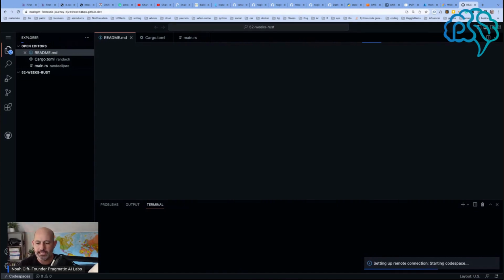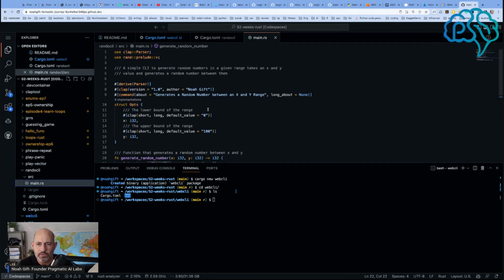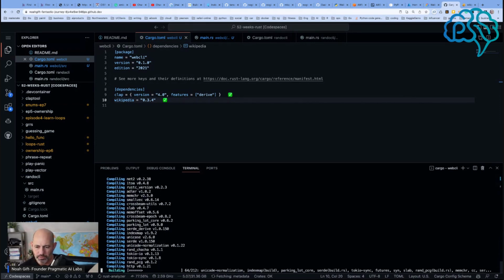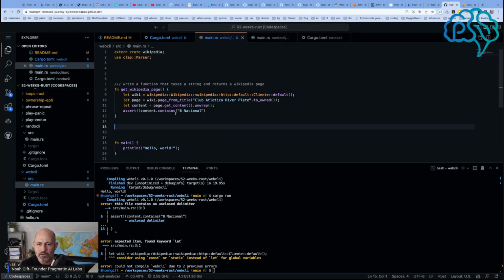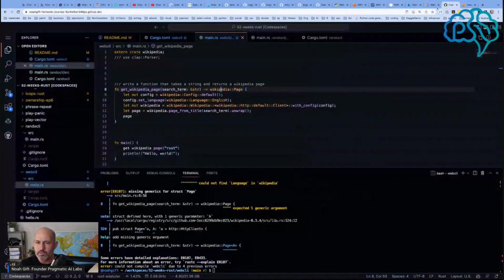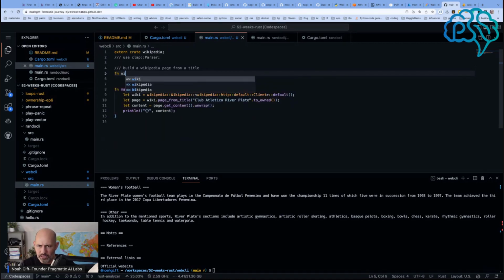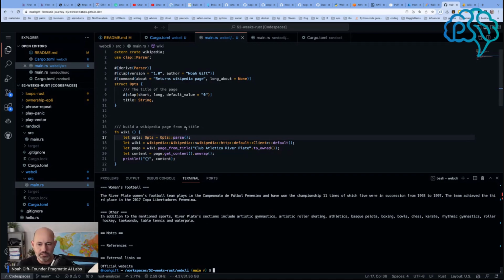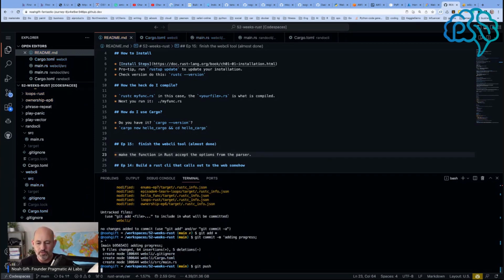Starting Build Rust Cli Wikipedia 52 Weeks of Rust